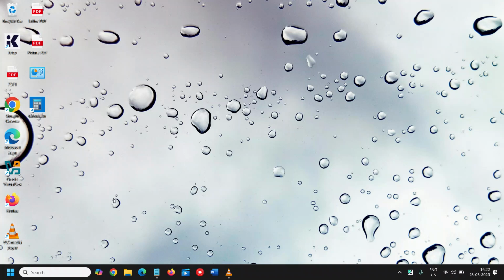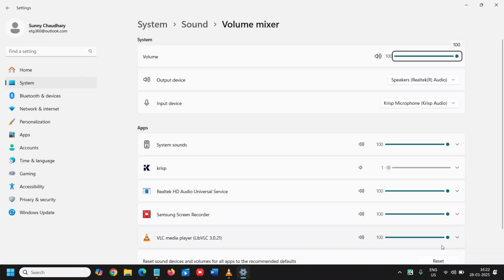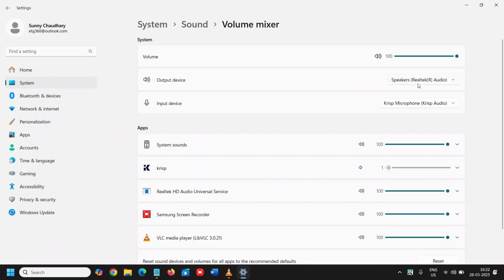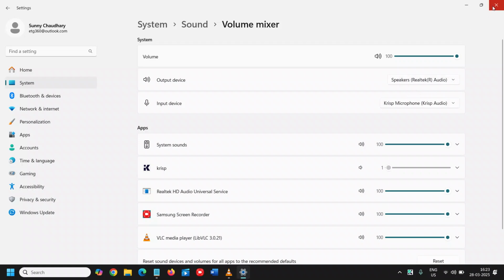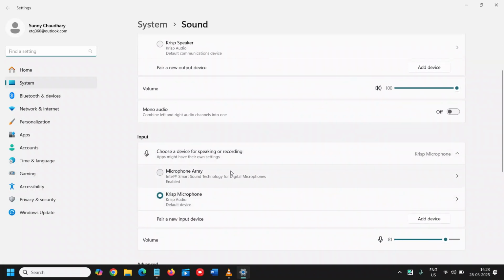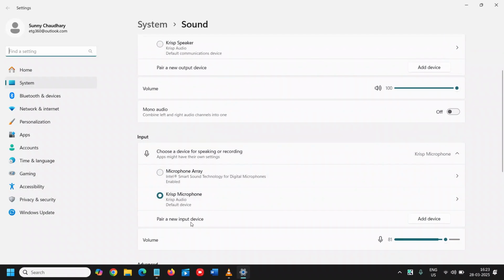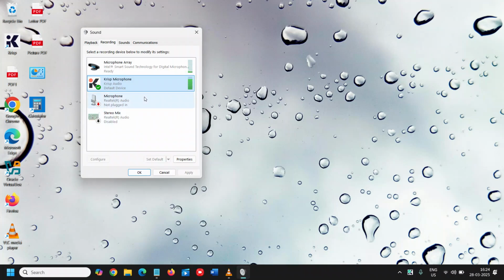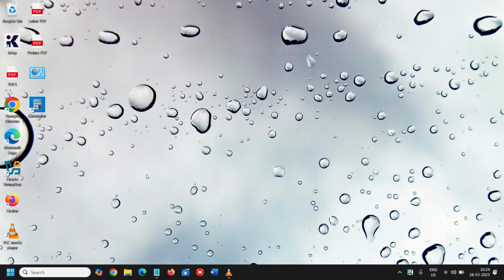Fix Mic Not Working on Windows 11/10 | Easy Solutions!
🔧 Fix Microphone Not Working on Windows 11/10 | Easy Step-by-Step Guide!

Is your mic not working on Windows 11/10? Don't worry! In this video, I'll show you how to fix a microphone not detected or not working on Windows using quick and easy methods. Whether you're dealing with microphone not recognized, no sound in Windows 11/10, or mic issues in apps like Zoom, Discord, or Teams, this guide has got you covered!

🔥 Topics Covered in This Video:
✅ Check if your microphone is properly connected
✅ Enable and set the mic as the default device
✅ Fix microphone privacy settings in Windows 11/10
✅ Update or reinstall microphone drivers
✅ Run the Windows audio troubleshooter
✅ Adjust microphone levels and enhancements

⚡ Fix Microphone Issues in:
🎤 Zoom, Microsoft Teams, Discord, Skype
🎤 Streaming & gaming applications
🎤 Windows voice recording & Cortana